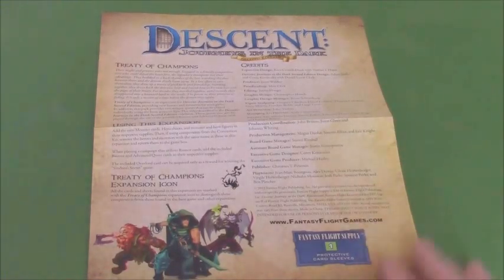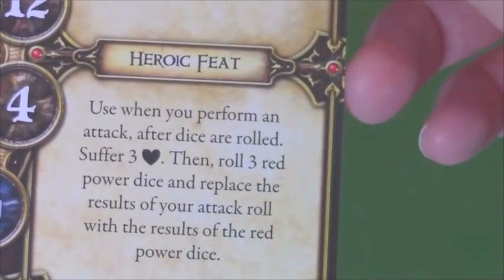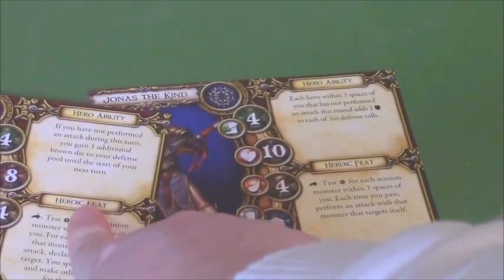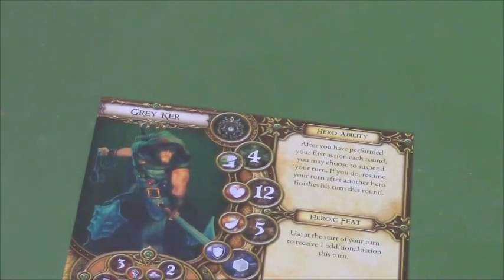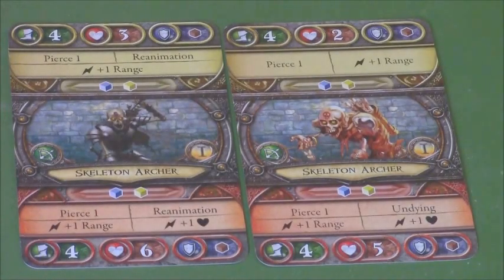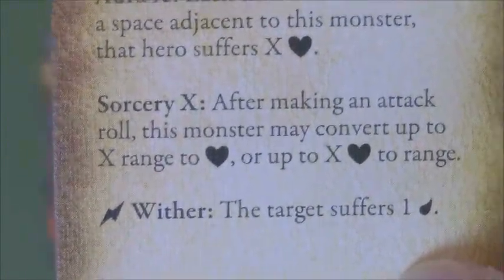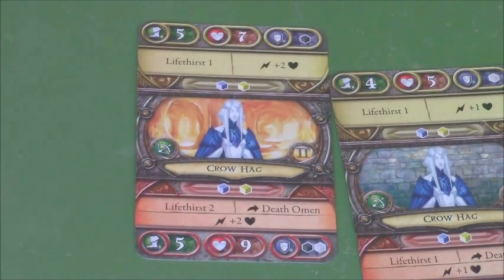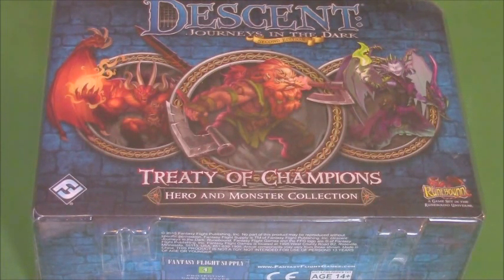Descent 2nd Edition Treaty of Champions Review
The Treaty is hear! Send in the Champions!

Descent a journey in the dark second edition are owned by Fantasy Flight Games.